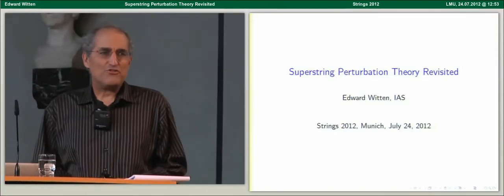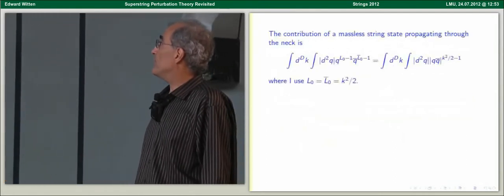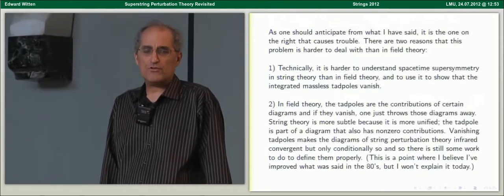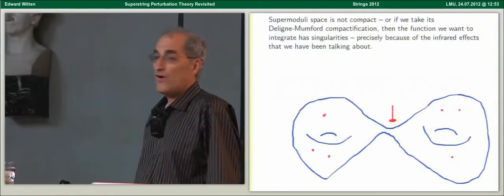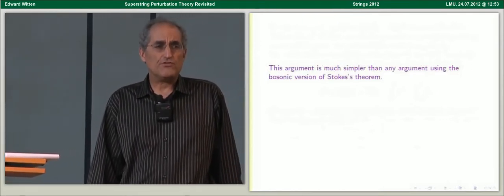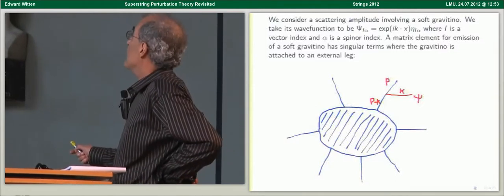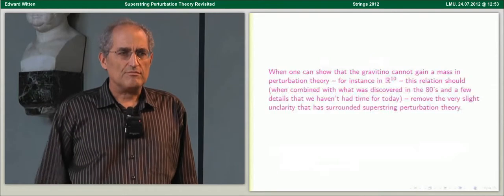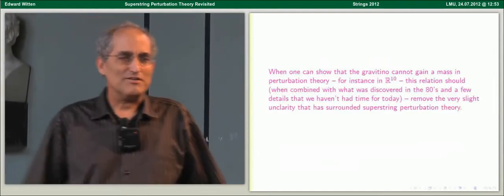Edward Witten - Superstring Perturbation Theory Revisited